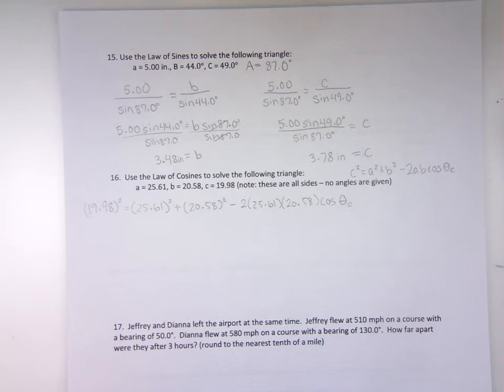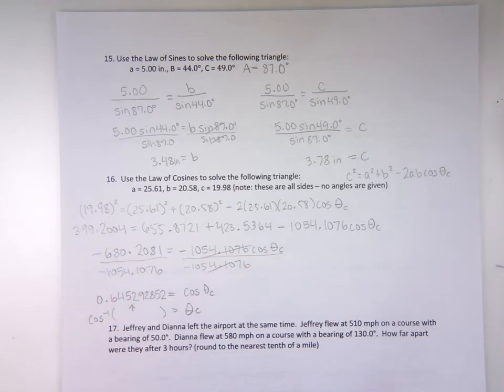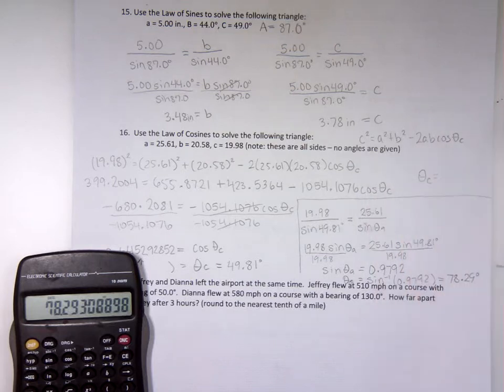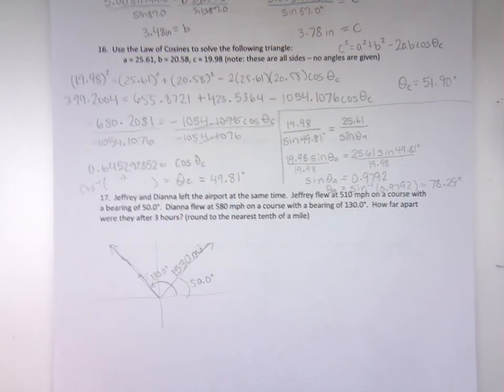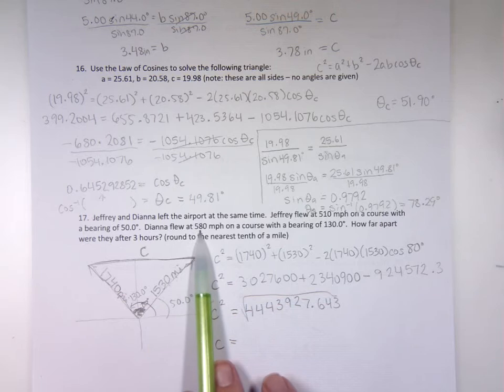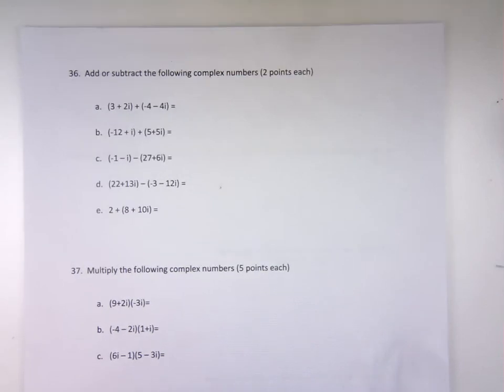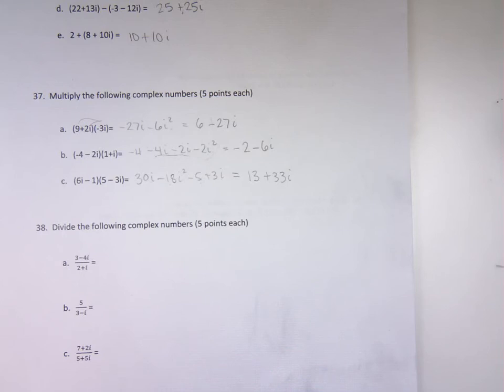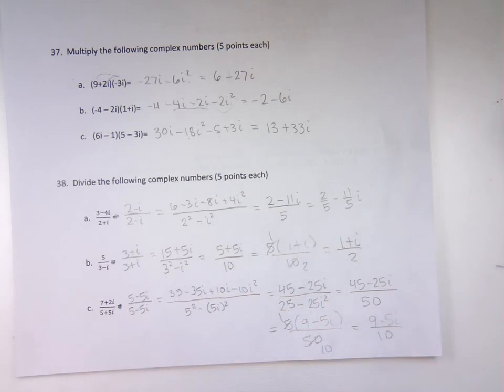Tech Math 1 Exam 3 Part 2